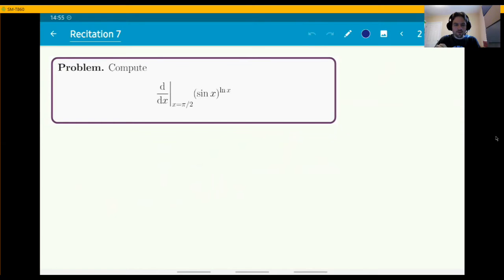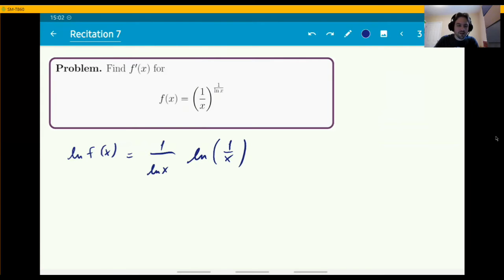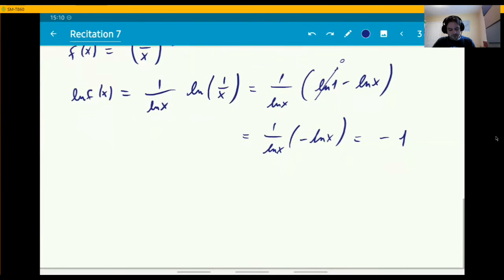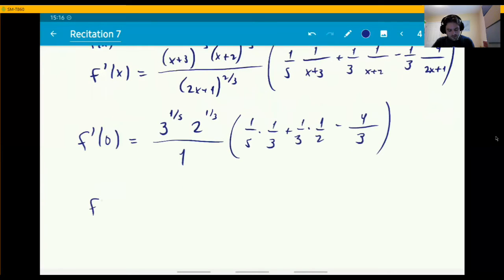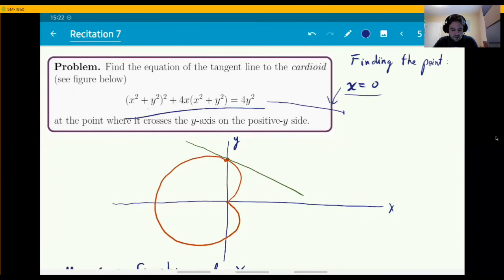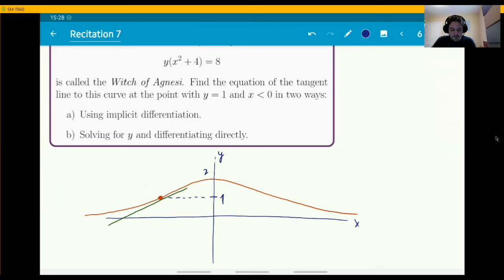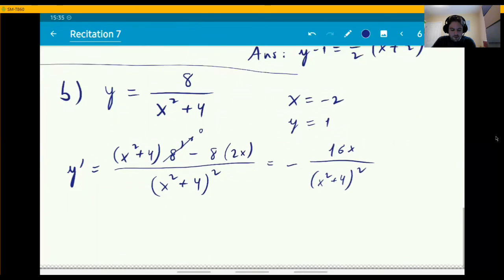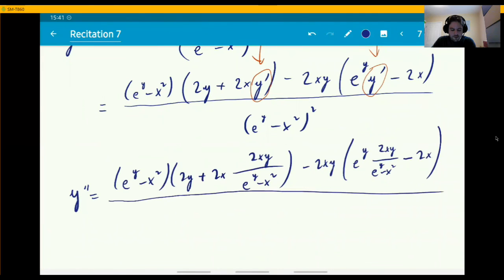Recitation 7 - Logarithmic and Implicit Differentiation